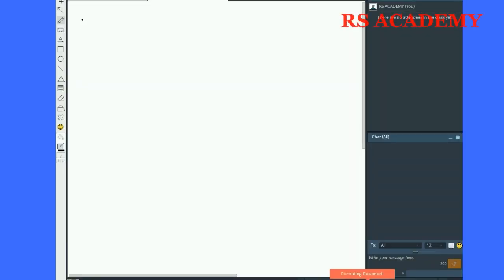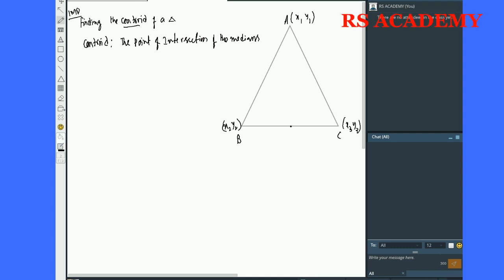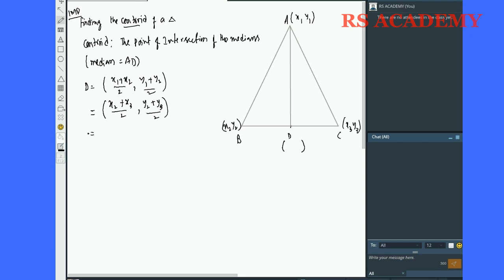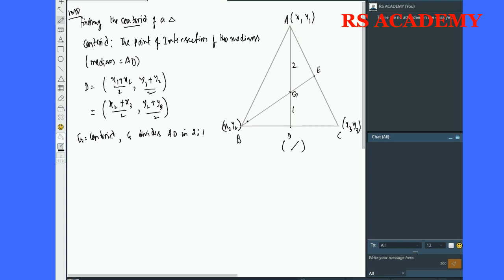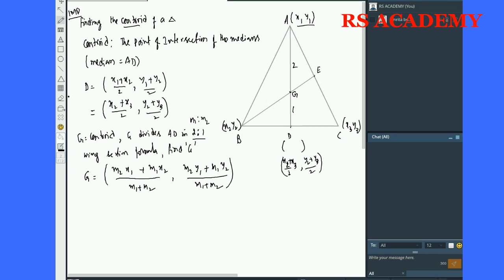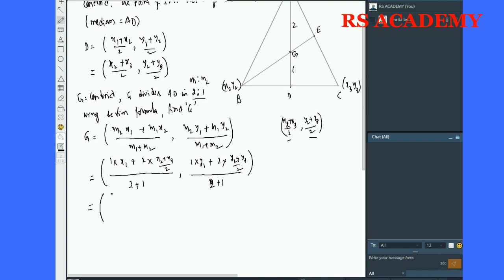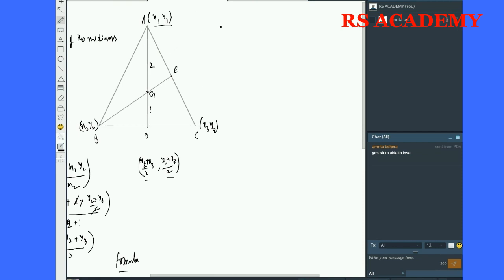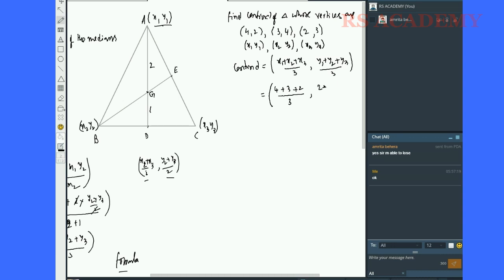Centroid Class X CBSE - Coordinate geometry